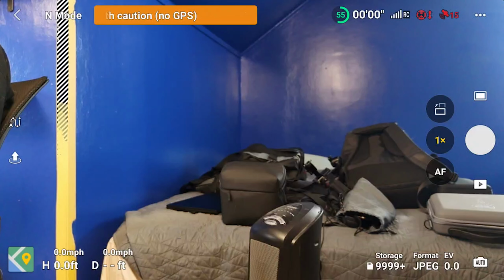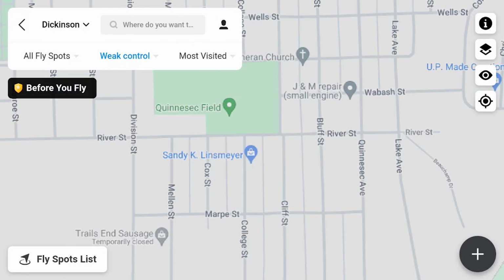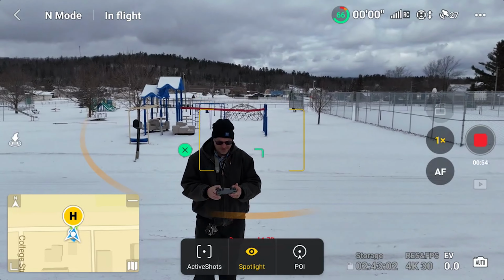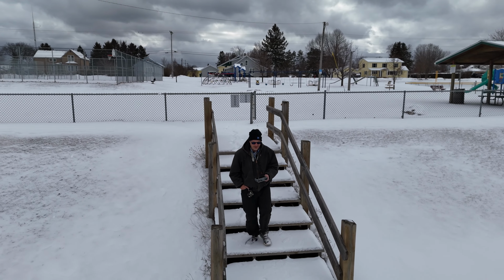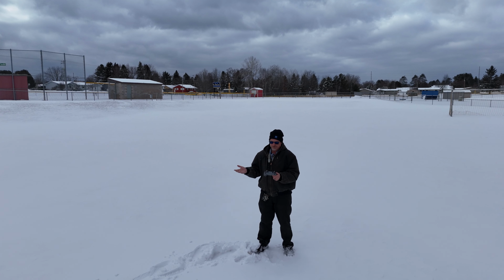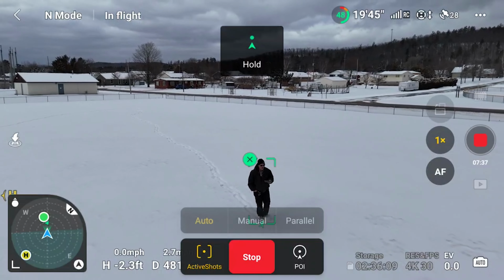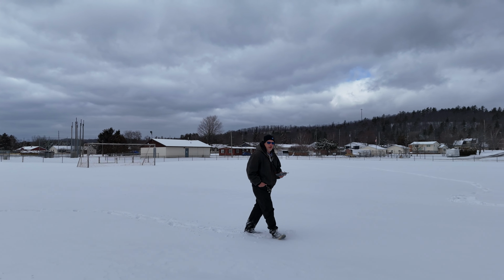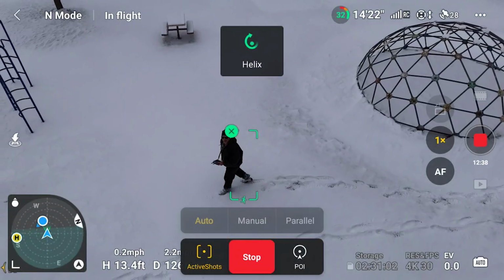DJI Mini 4 Update 1.000.0300, What's New???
Back with a Mini 4 update, and what is new with the little guy. It seems that DJI has given the drone the powerhouse qualities of one of their Flagship drones into a smaller package. Flying safely is always a priority because you don't want to have to replace a drone, especially if you only have one in your fleet. So DJI has made a feature available in the Mini 4 Pro that you would find in the Mavic Series. They also included an amazing feature in the active track that you just have to see! So I hope you'll watch and let me know what you think of the update!

I am a Part 107 Licensed Drone Pilot, any and all inquiries about my flight can be directed to my email

I use the DJI Mic plugged into my Galaxy S23 Ultra and GoPro Hero 10 Black, and newly added to the lineup, the Sony ZV-E10 and the GoPro Hero 11 Black.

You can now use my link on Sticker Mule to get $10 off your Purchase!

I do my best on every video to provide amazing content for you, and I would love to hear from you all.

Here I Go by Wildflower
Crazy for You (Instrumental Version) by Wildflowers
Feel the Love by Vicki Vox

If you would like to know what equipment I use for my channel, and possibly purchase through my Amazon Associates Links, you can click on this link and it will bring you to them!